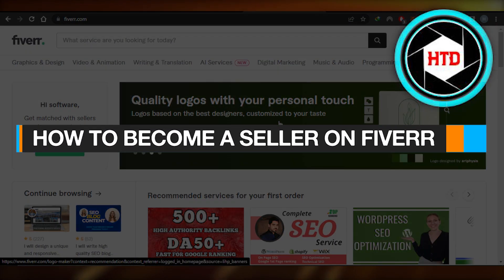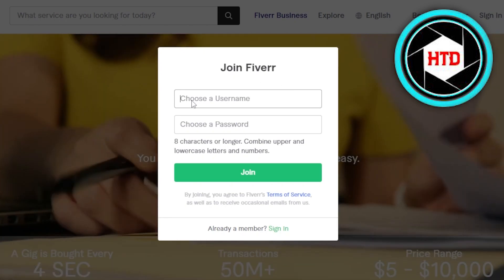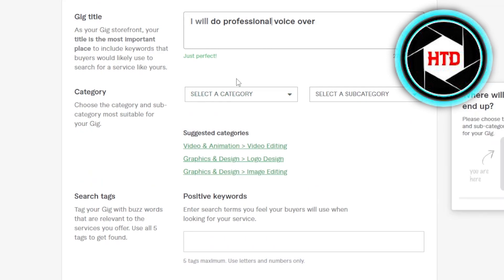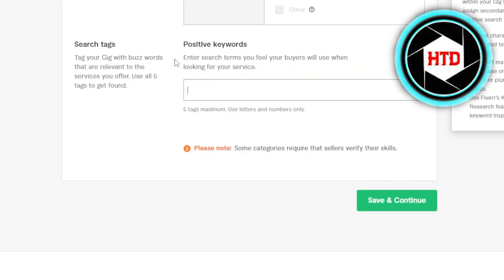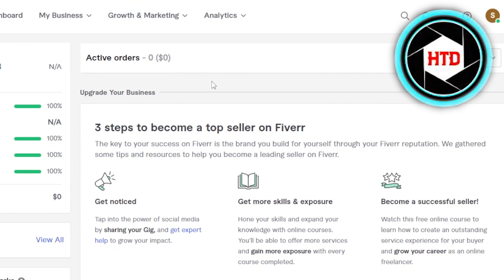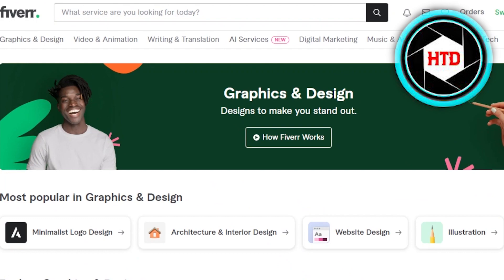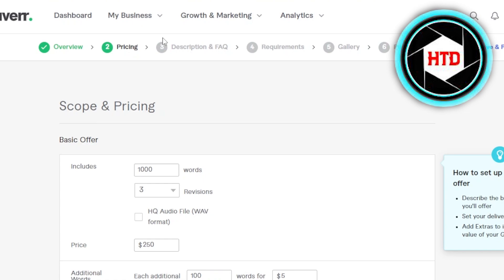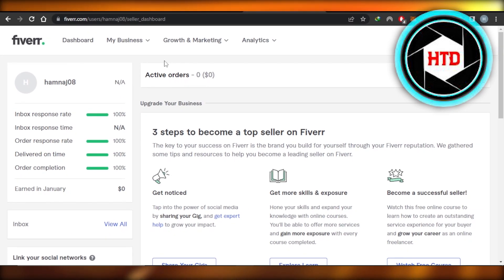How To Become A Seller On Fiverr 2025 (Start Selling Your Gig)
Learn How To Become A Seller On Fiverr. It is super easy and learn how to do it in just a few minutes by following this super helpful tutorial to get a better understanding of everything.